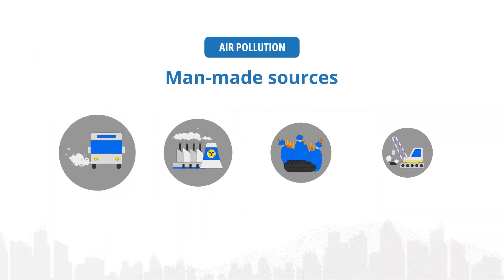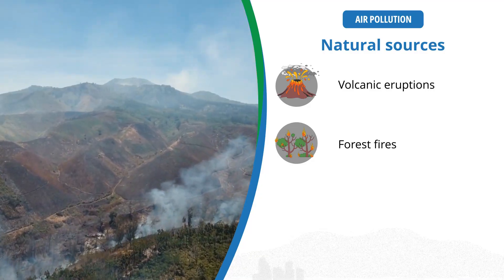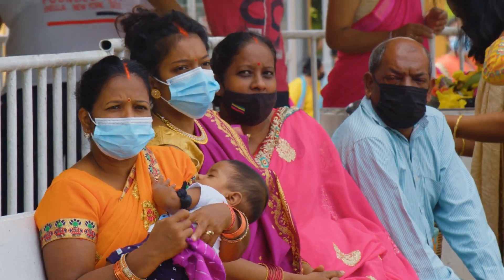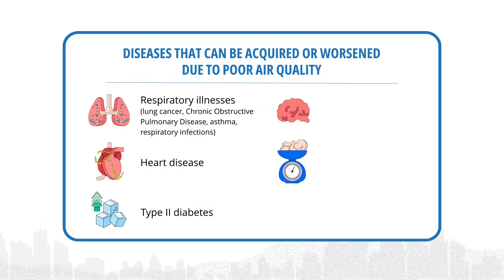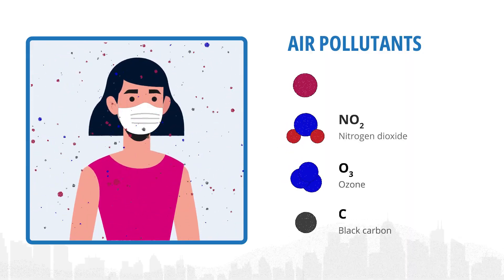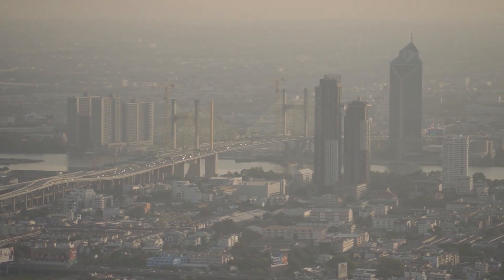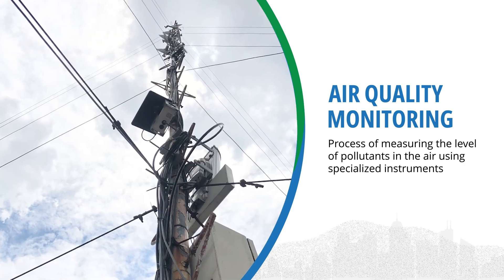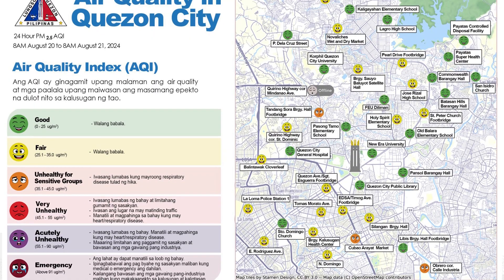Air Pollution and its effects on human health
Every day, we breathe in the air around us. However, due to the presence of air pollutants, the air we breathe can pose a danger to our health. In 2021 alone, air pollution was responsible for 8.1 million deaths, according to the latest State of Global Air report.

This International Day of Clean Air for Blue Skies, Clean Air Asia launches its new air quality explainer video as we aim to deepen the public’s understanding of air pollution and its harmful effects. Only by fostering a broad awareness can we ensure that clean air receives the investment it so urgently needs.